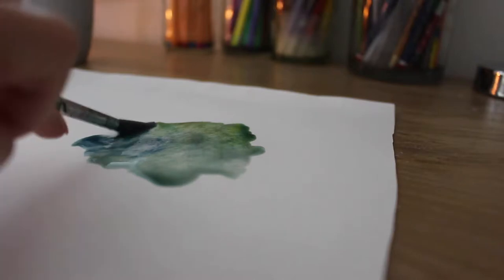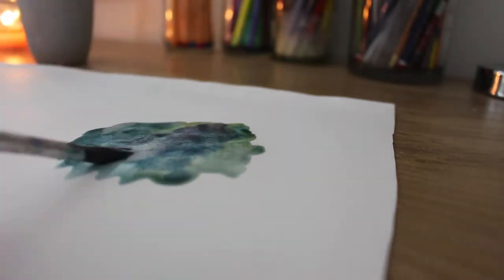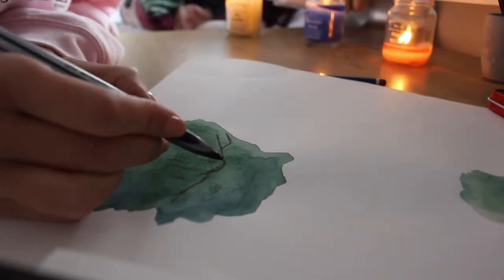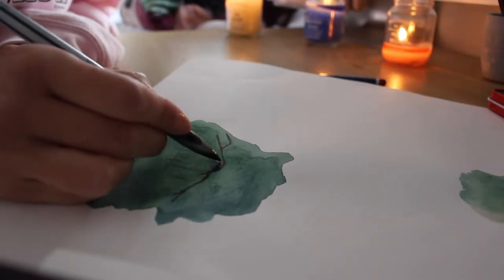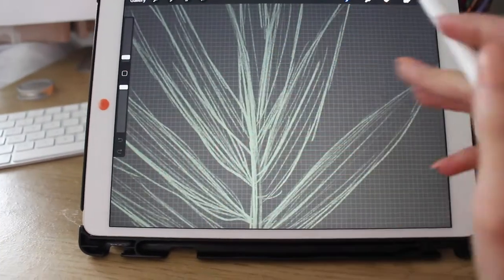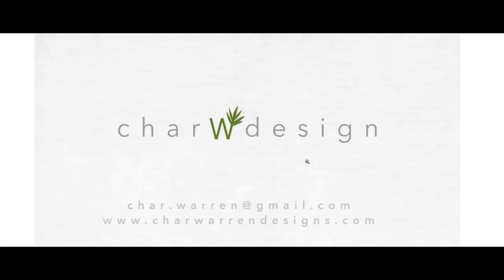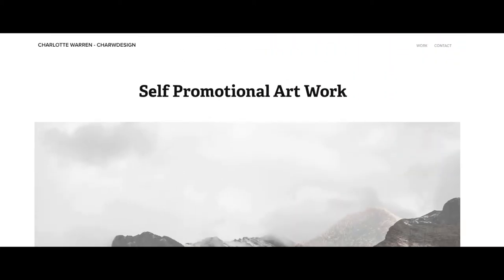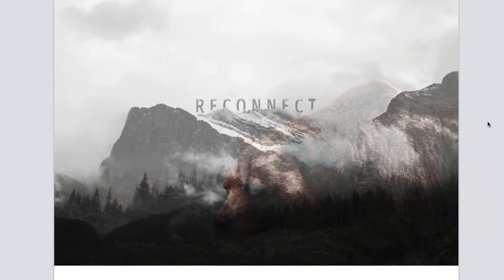Moving Portrait CHAR W DESIGN | Sustainable Graphic Design